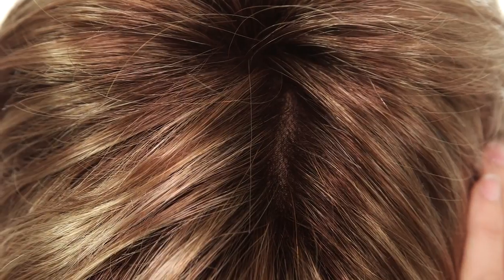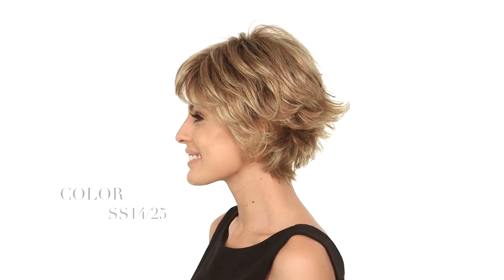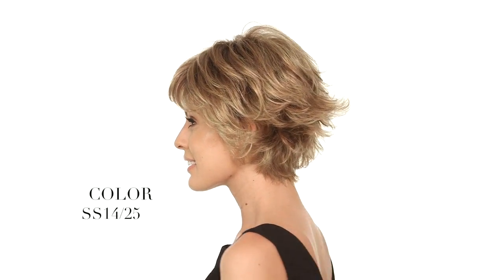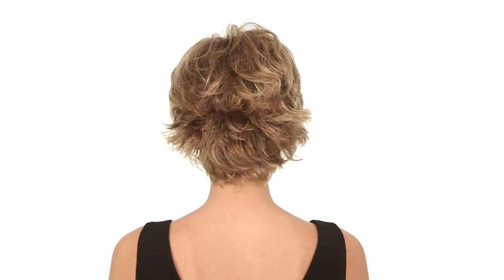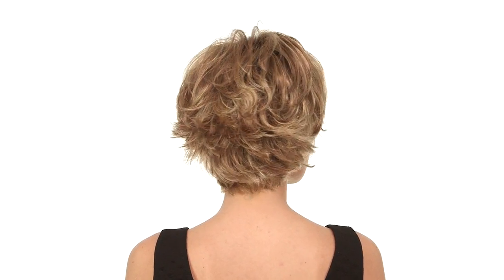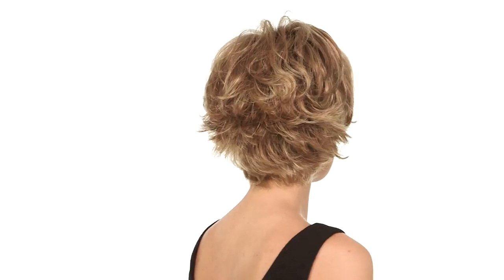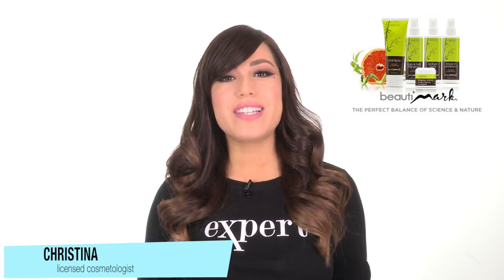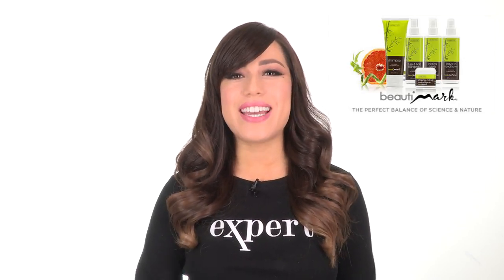Free Spirit by Raquel Welch | Short Wig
Customer Approved! Best of Wigs.com Winner 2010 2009

Free Spirit by Raquel Welch Wigs is a classic short shag with the natural hairline of a Sheer Lines Monofilament Front, the cool, light comfort of a Sheer Indulgence Monofilament Top and a new NON-SLIP construction, includes long softly waved layers on top and sides that beautifully blend into flipped, textured ends in the back.

Additional Wig Features: velvet ear tabs, non-slip front, non-slip crown, non-slip nape, and buckle adjusters. The exquisite craftsmanship of Raquel Welch wigs gives you ultra natural quality and flexibility - for varied styling options. So start indulging yourself; you deserve it!

Made with the highest quality Kanekalon Vibralite synthetic fiber which simulates the look of natural hair and come in a variety of multi-dimensional colors. "S" colors are specially blended in the front and crown with highlights and lowlights that complement the basic color. This salon-inspired color blend technique reflects what you would see in top salons across the country. FOIL colors are multi-tonal shades that are specially created to reflect today's dramatic color blends. They include an all over base color with two contrasting highlight colors around the face. SHADOW SHADES feature a darker color depth at the root. Keep in mind, actual colors may vary and we highly recommend getting a Color Ring on Loan, as it is the best way to select your wig color.

wigsTV features this item